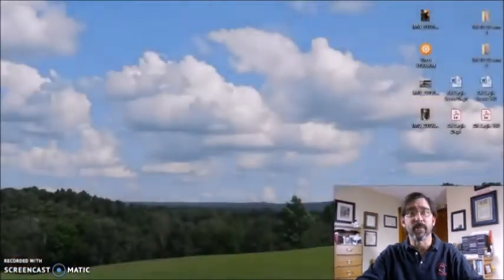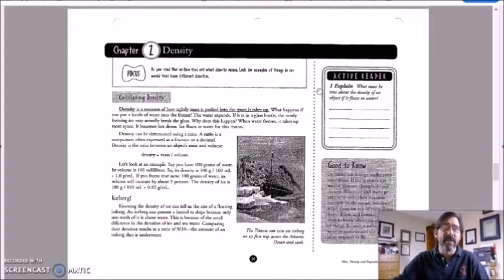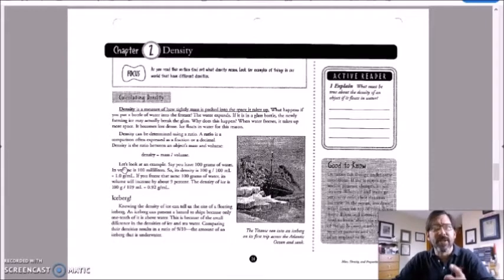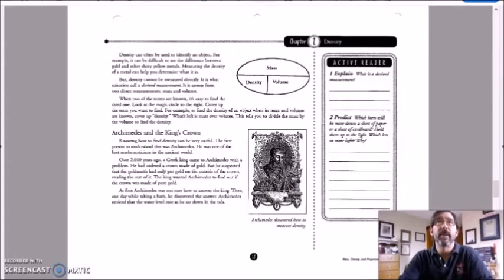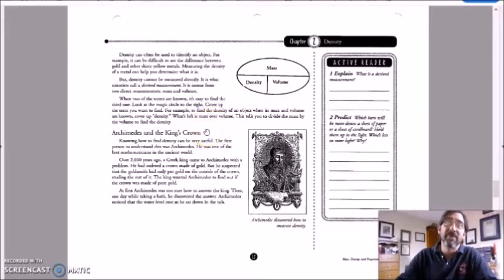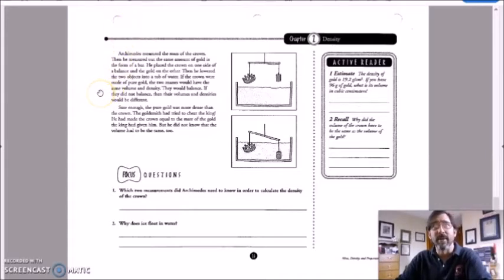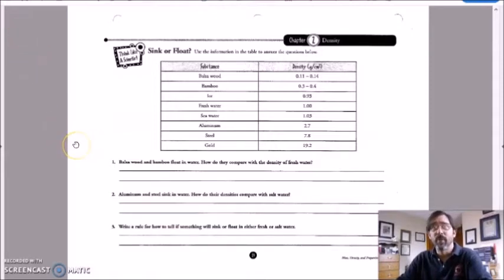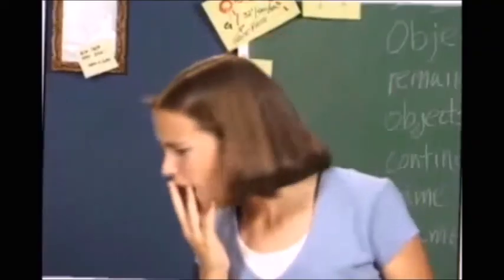Density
Mr. Davies' dose of Science
Instructional videos to help students with basic Science content.
Designed for 6th grade by applicable to all.